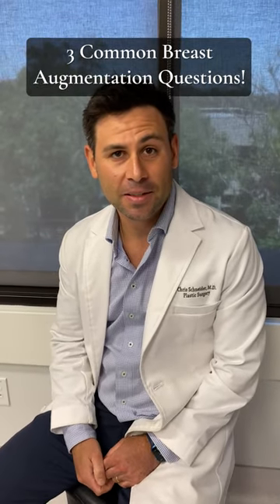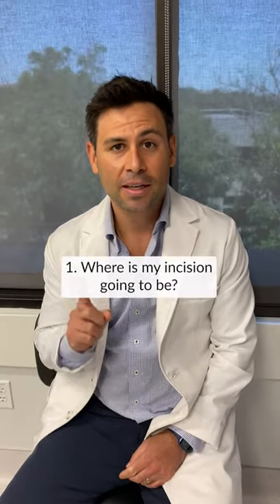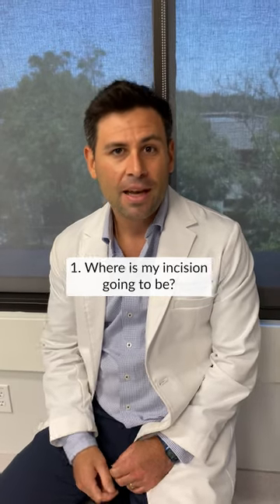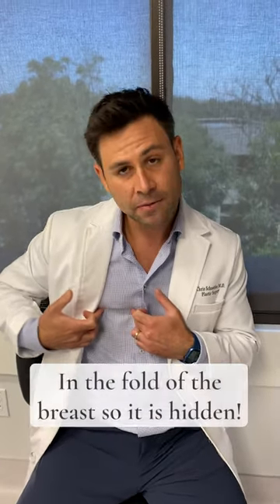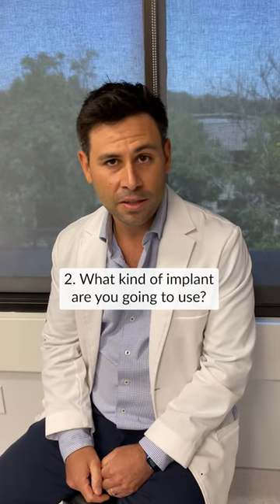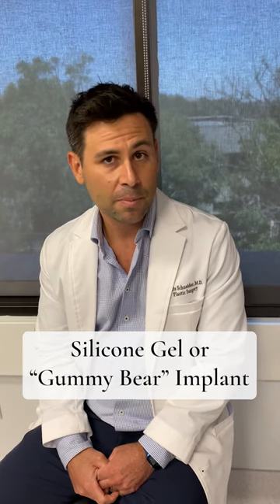The TOP 3 Breast Augmentation Questions ANSWERED!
In this video, Dr. Schneider breaks down the top three questions he gets asked during breast augmentation consultations: Where will the scar be? What kind of implant will you use? Where will the implant be placed? Watch along to get these answers!